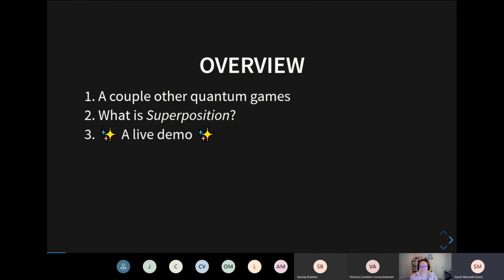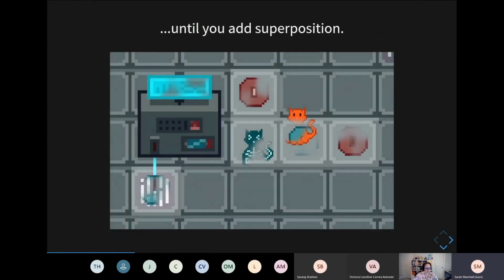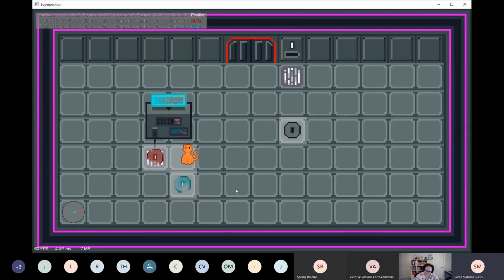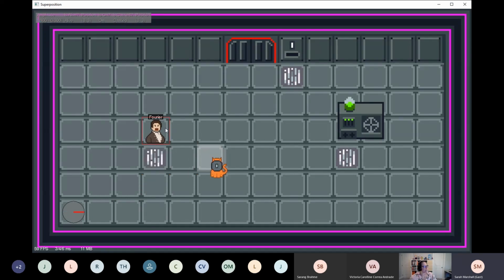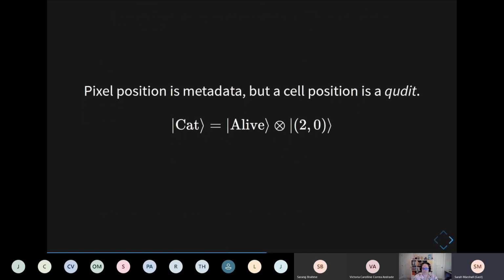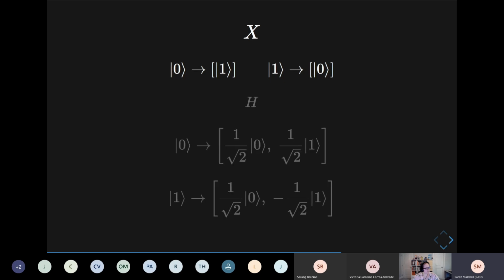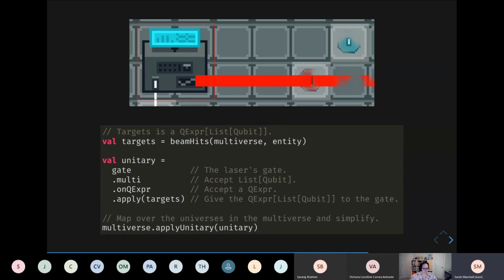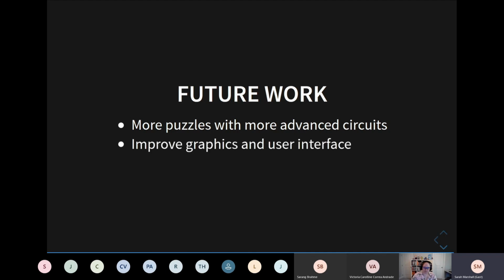Quantum 101: The many worlds of Schrödinger's cat! Sarah Marshall on Building Quantum Games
In this installment of the Quantum 101 series, Sarah Marshall from Microsoft Quantum will be talking about quantum games.

Games are a great way to learn new concepts and ideas, and quantum physics is no exception. In this session, Sarah will share with us a project she has been working on called Superposition a game that teaches its players quantum mechanics. We will learn the game mechanics, and Sarah will show us how the internals of the game were designed and coded. And of course there will be a live demo too!

This is part of the Quantum 101 talk series, featuring speakers giving inclusive introductions to quantum computing and related topics.

Everyone is always welcome at WIQCA events 💖